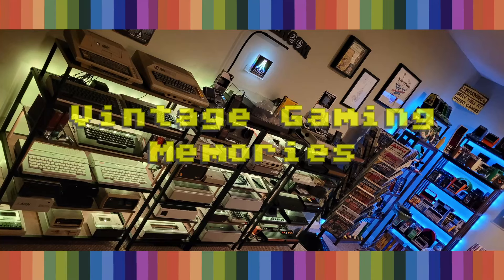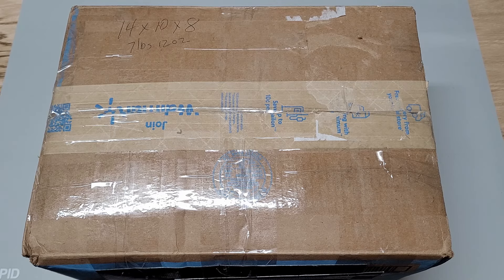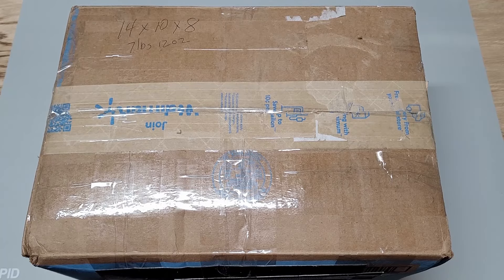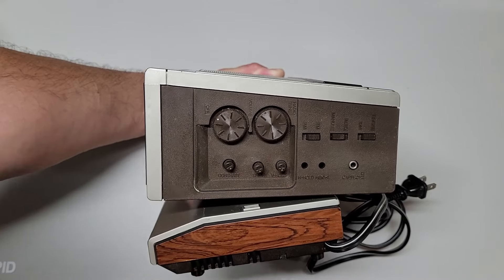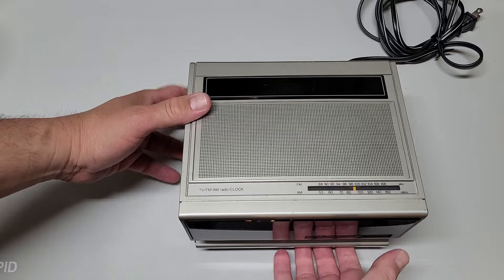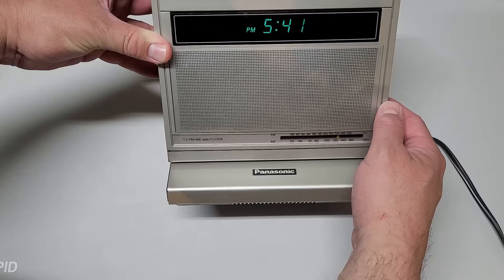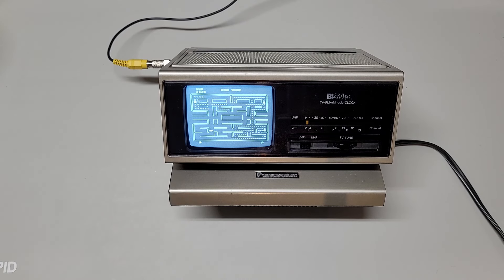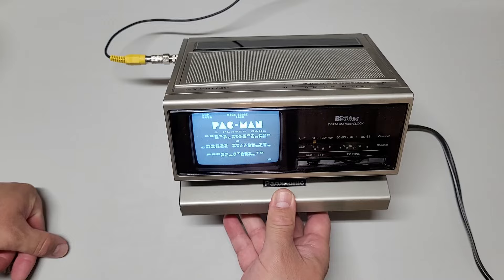(1982) Panasonic TR-4060P Bi-Sider : Television, AM/FM Radio and Clock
Panasonic devices back in the 70s and 80s were truly made solid and "slightly ahead of our time".  It's no wonder why their catchy model names and designs still relate to collectors today.  This TR-4060P should have been called 'The Transformer' because it was more than meets the eye :-)

00:00 - Intro
00:14 - Overview & Background
02:44 - Unboxing & Close Look at the TR-4060P Bi-Sider
05:43 - Functions of the TR-4060P
08:06 - Transforming to Radio from TV
08:50 - Testing the Clock & Radio
10:57 - Testing the Television
12:15 - Playing Pac-Man on the TR-4060P
13:33 - Transforming
14:24 - Recap
15:51 - Vintage Gaming Memories Shrine